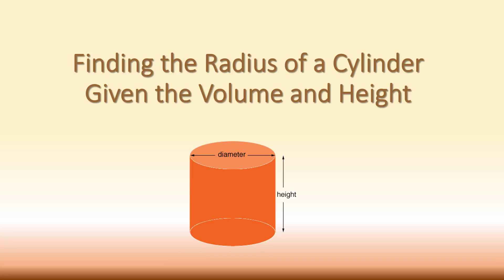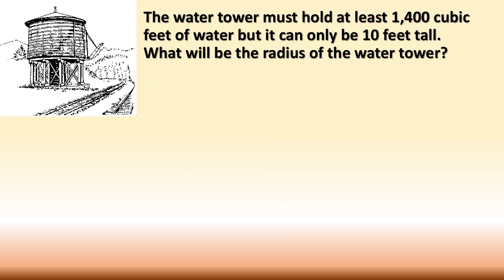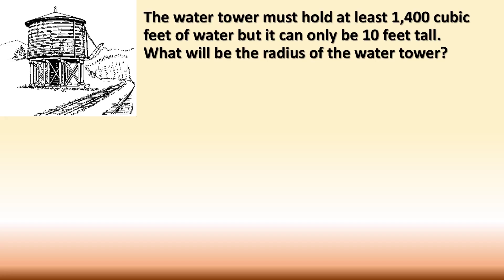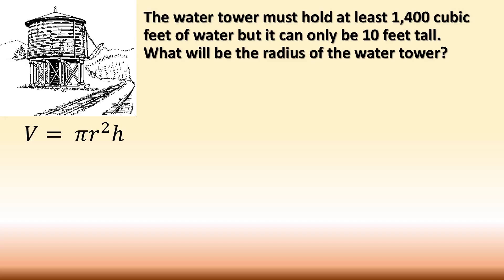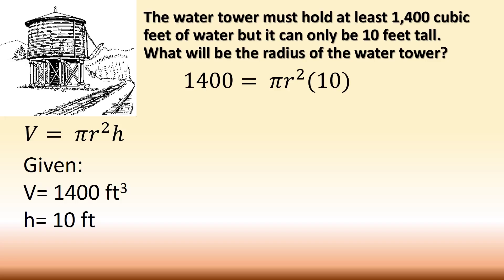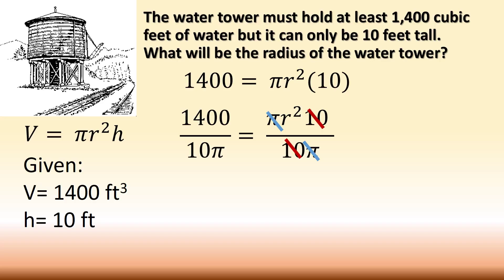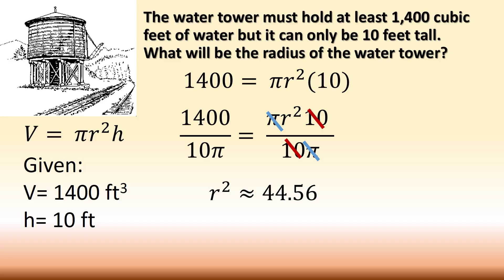Find the Radius of a Cylinder given Volume & Height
Find the Radius of a Cylinder, given the Volume and Height.